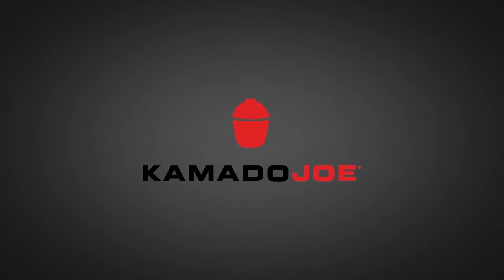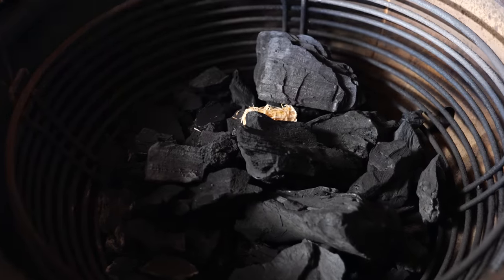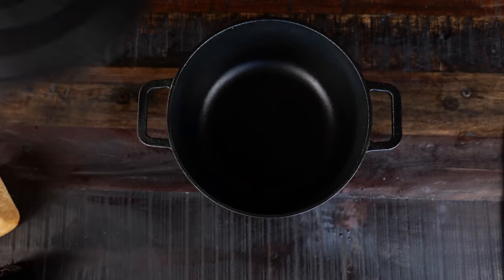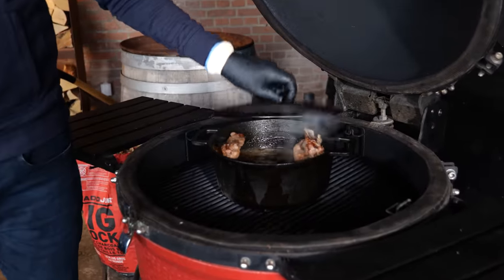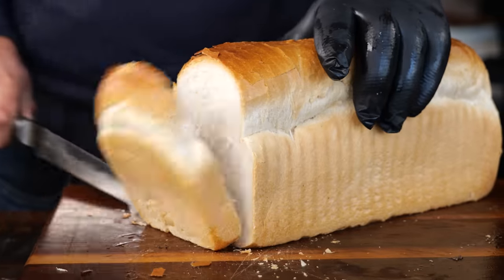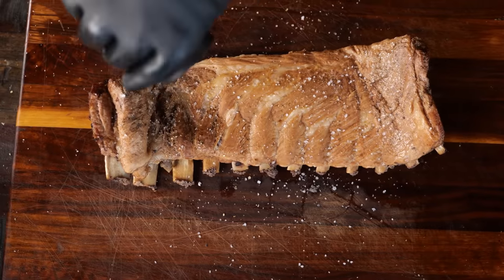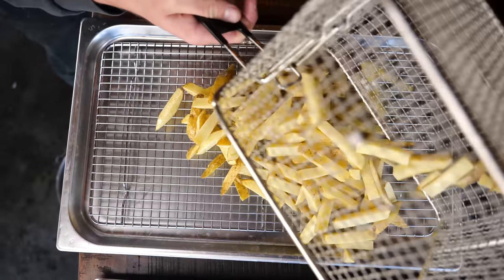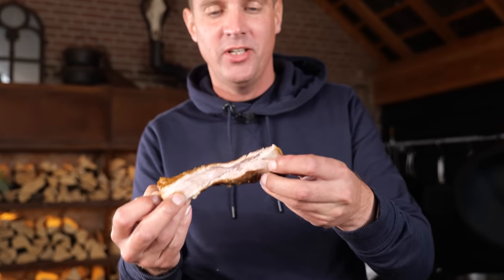How to make Amazing Ribs in a pan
0:00 - intro
0:36 - BBQ setup
0:55 - pork ribs
1:27 - dutch oven
1:52 - temperature control
2:45 - gravy
3:38 - seasoning and grilling
4:10 - homemade french fries
4:42 - serving